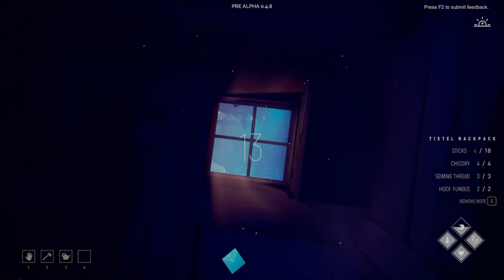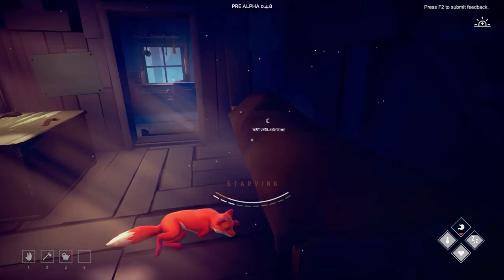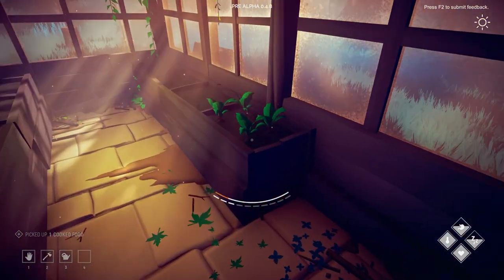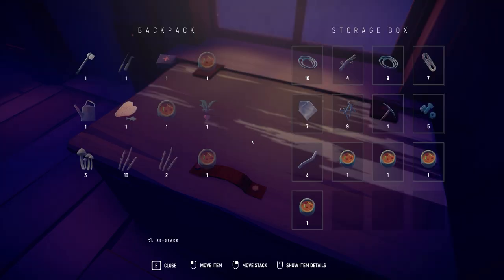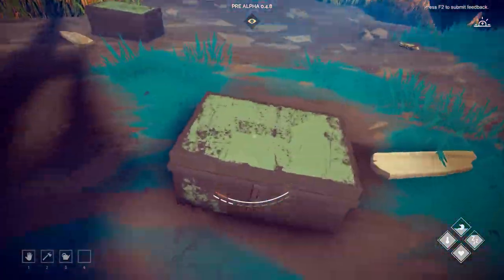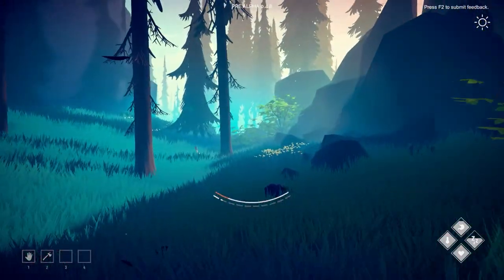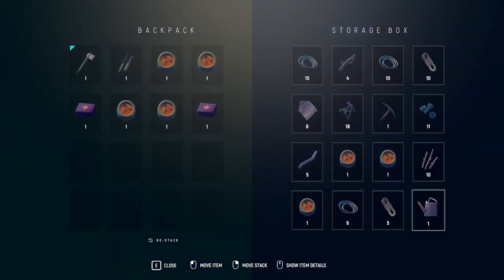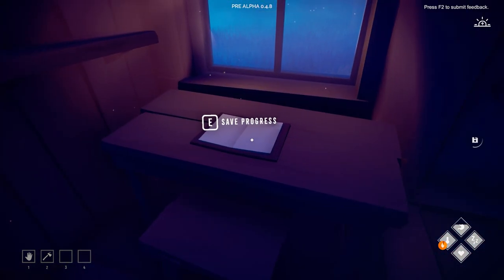Bear With Me... | Among Trees #6 - Let's Play / Gameplay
Beverage obtained so let's play Among Trees.

A small vibrant survival sandbox, Among Trees is set in a colorful wilderness world teeming with life. Explore a colorful, breathing world that is filled to the brim with life. From dense forests to dark caves.

Explore a colorful, breathing world that is filled to the brim with life. From dense forests to dark caves.

Stay safe as you explore. Do what you need to do: scavenging for food, catching fish, and chopping down trees.

Stay stealthy so that you can avoid the wild, deadly beasts that roam the forest – and who knows what other dangers the night brings.